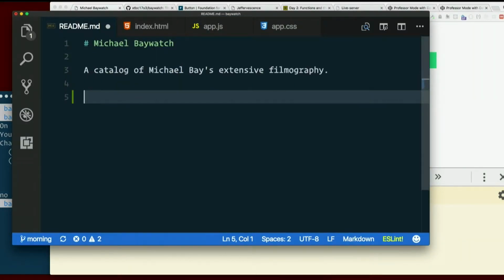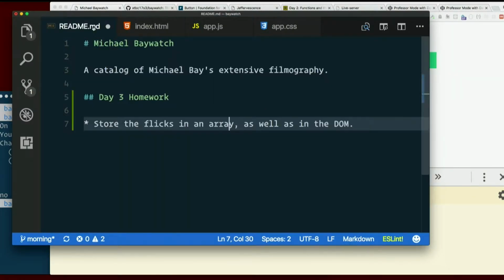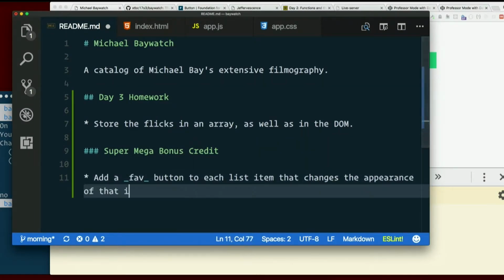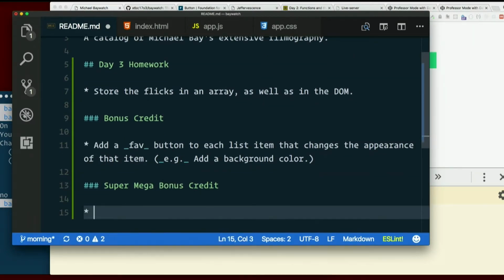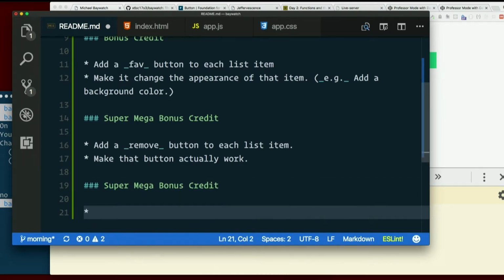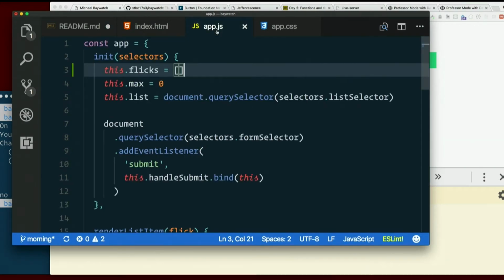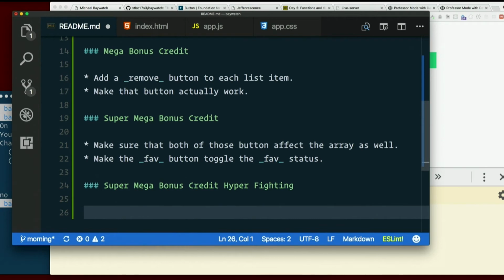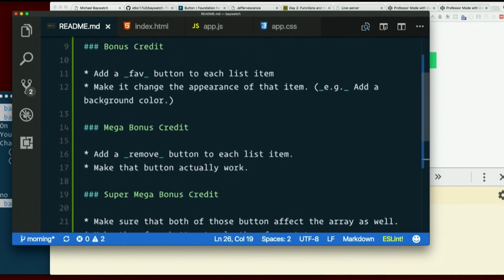Day 3 - Morning, part 16: Homework - XTBC 2017 Session 3